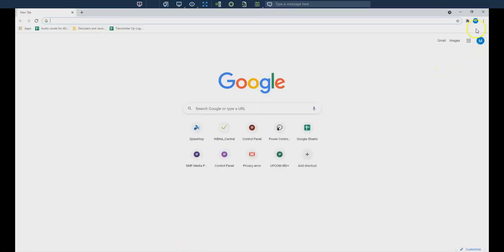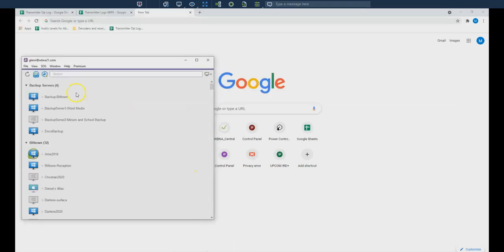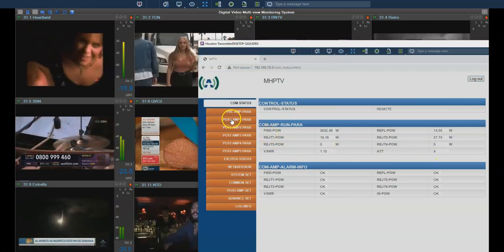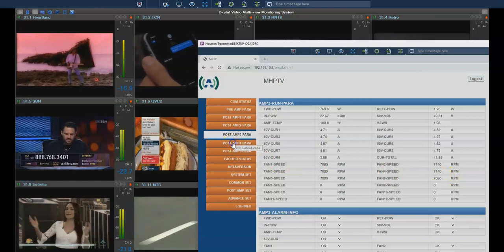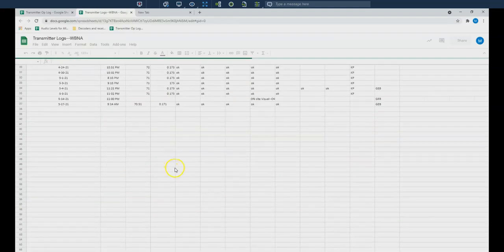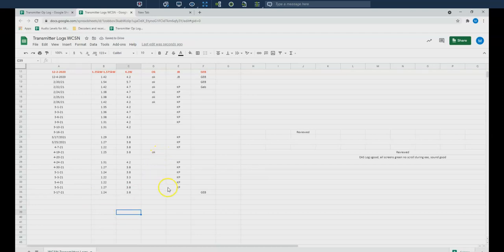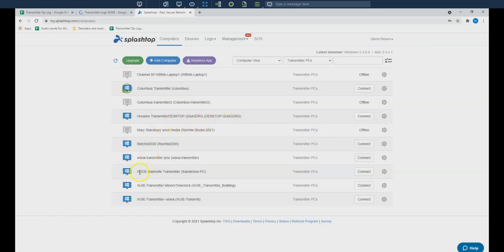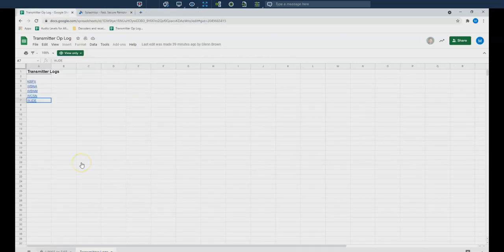Transmitter Logs 2021